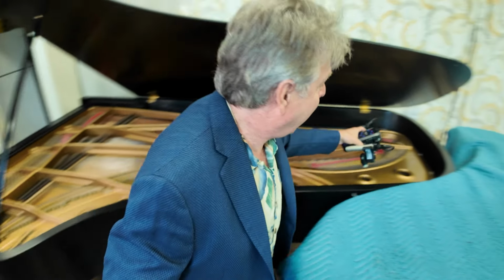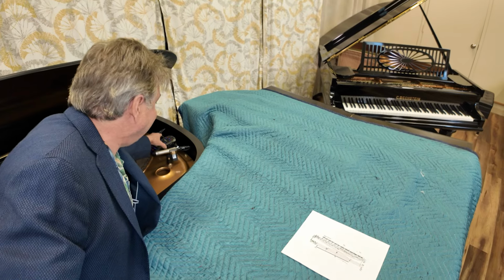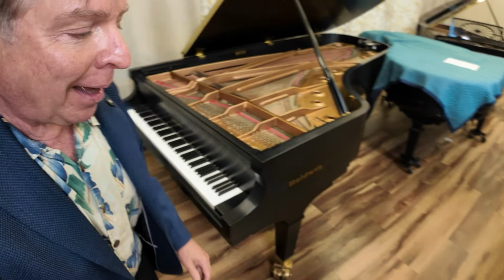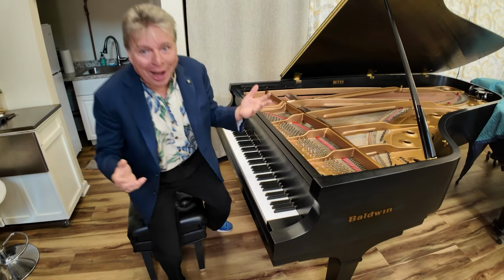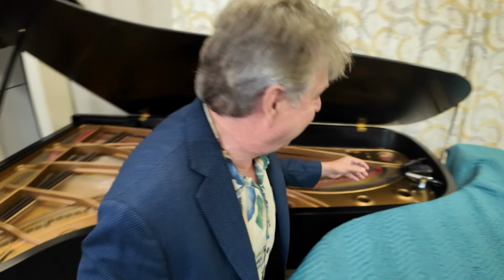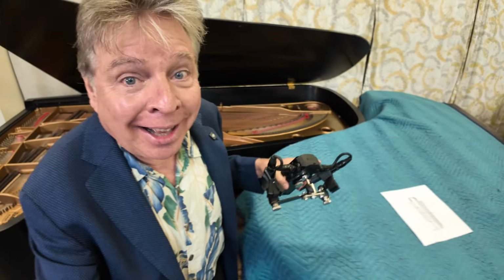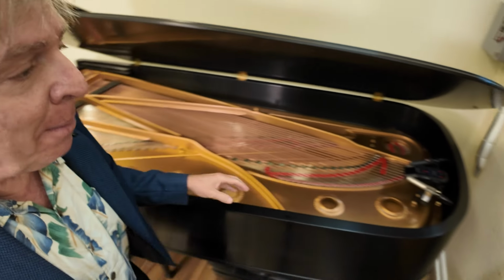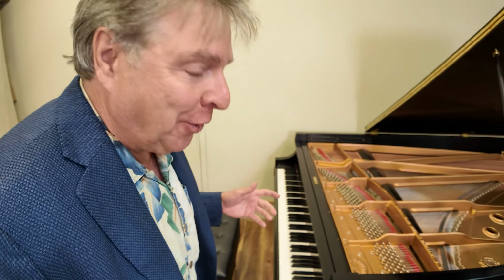Steinway vs Baldwin – Which Concert Grand Piano Sounds Best?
1916 Steinway Model D